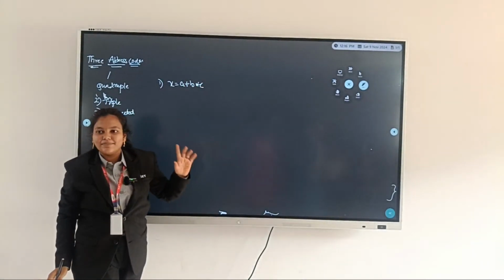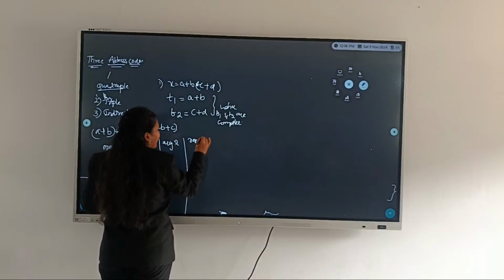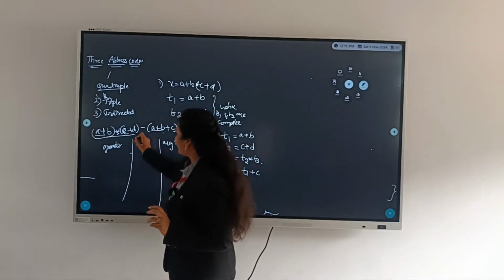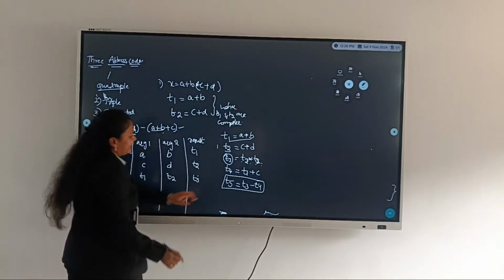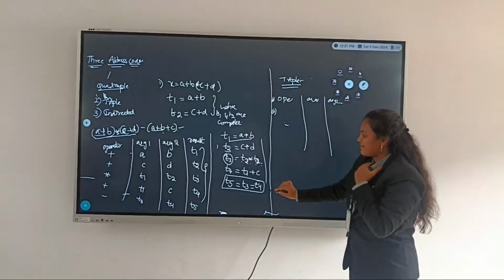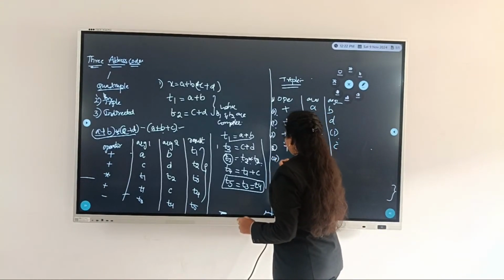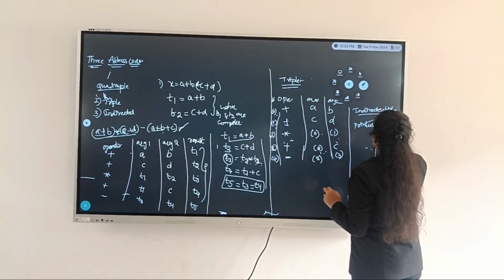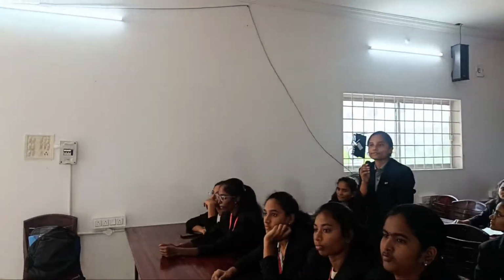Lakshmi I TTL I KIET WOMEN